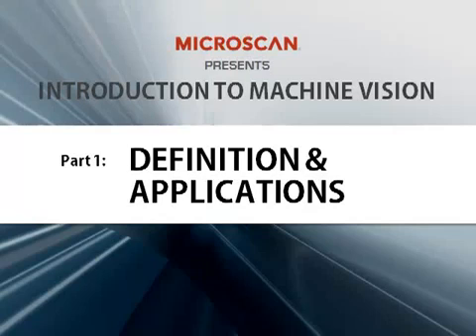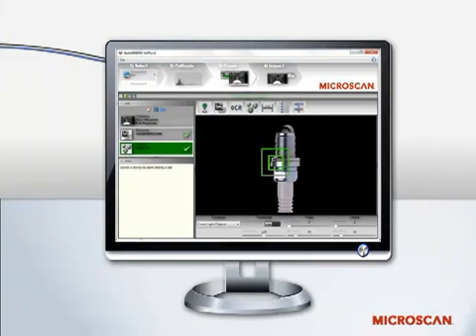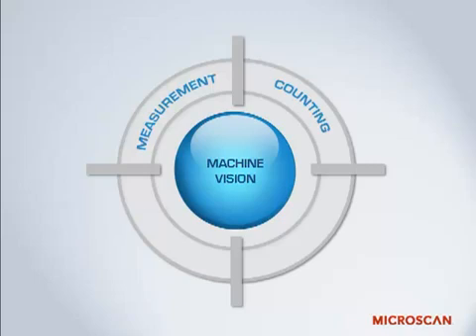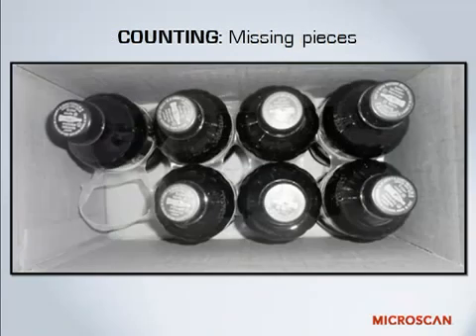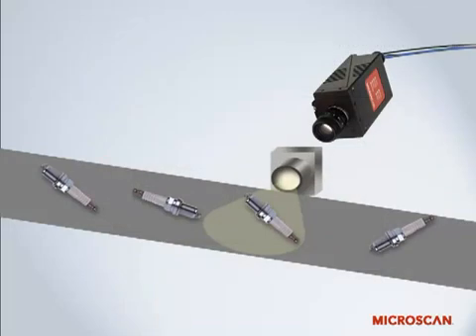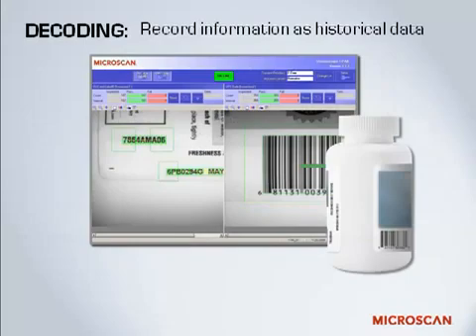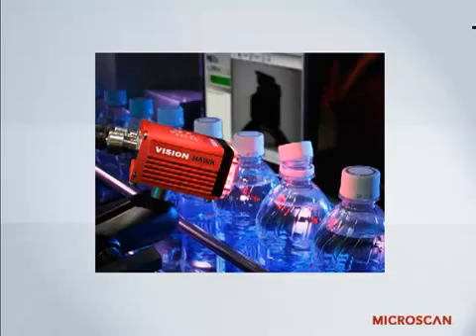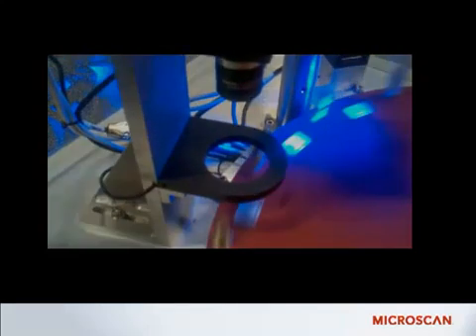Machine Vision Technology | Definition & Applications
Machine vision uses image capture and analysis to automate tasks such as inspection, gauging, and counting, in addition to reading barcodes and optical characters (OCR). While human inspectors can visually inspect parts to judge the quality of workmanship, machine vision systems use advanced hardware and software components to perform these functions at higher speeds, reliably, and with greater precision.

Microscan holds one of the world's most robust patent portfolios for machine vision technology, including hardware design, software algorithms and machine vision lighting. This comprehensive product line makes Microscan uniquely positioned to provide complete vision solutions to a broad range of user levels and applications.